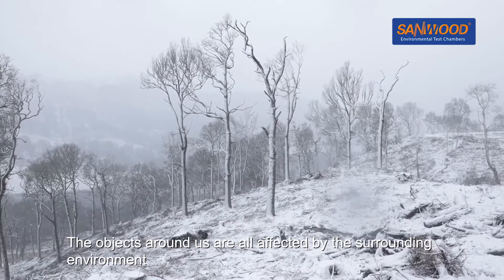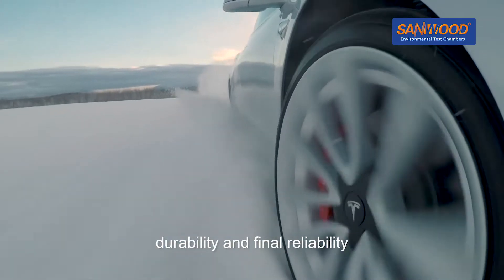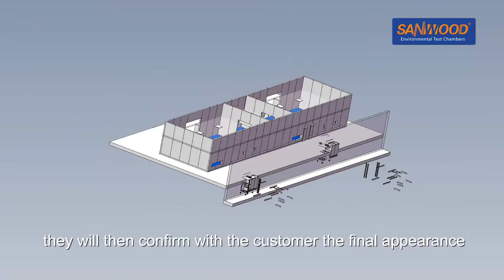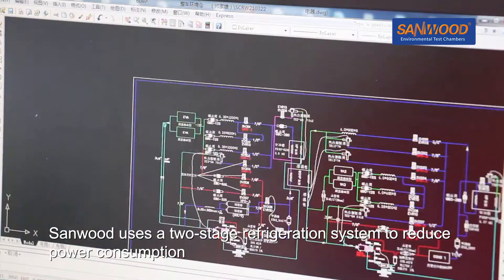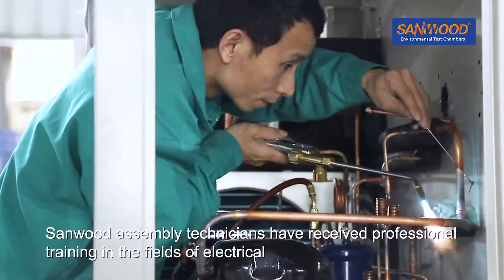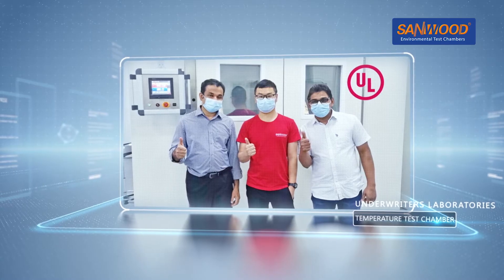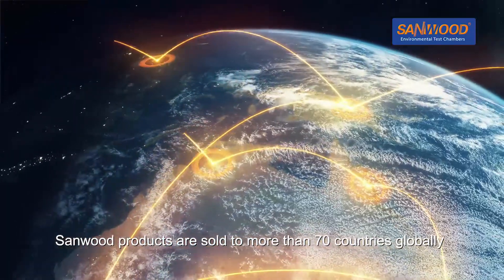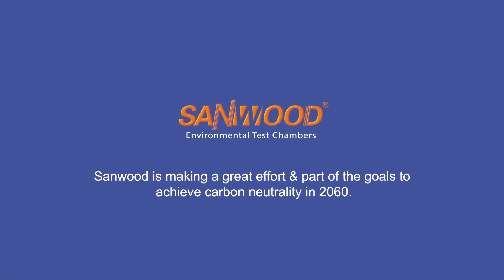Environmental chamber manufacturer-SANWOOD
Guangdong Sanwood Technology Co., Ltd, founded at 1995, with 25 years manufacturing experience, we are now engaging 100+ workers and 20+ engineers (structure, refrigerant, assembly, quality control, pre-tests), 2 production lines with facility 6,000+ square meters, monthly capability reaches to 120 units which makes annual production capability more than 1,000 units. Products cover the full range of battery cells, modules and packs or even the whole automobile to run the environmental reliability tests.

Environmental chamber manufacturer-SANWOOD achieved national high enterprise reward, certified with ISO9001:2015, ISO14001:2015 and CE certificate, our products are exporting to more than 60 countries and regions, cooperated with top manufacturers in the EV lithium-ion battery industry such as ATL, BYD, CATL, Envision AESC, Farasis, Lishen, Sunwoda, Svolt and major playes in the European markets.